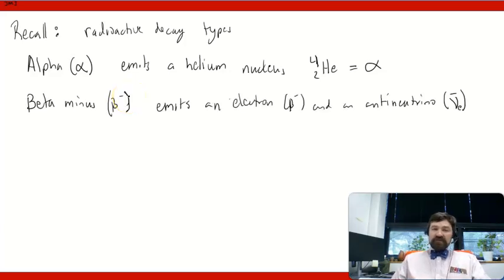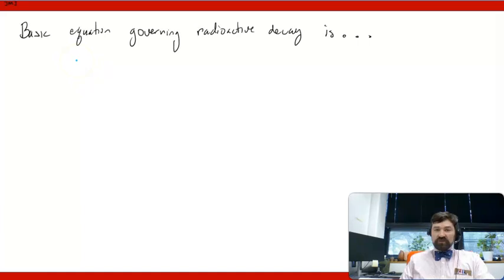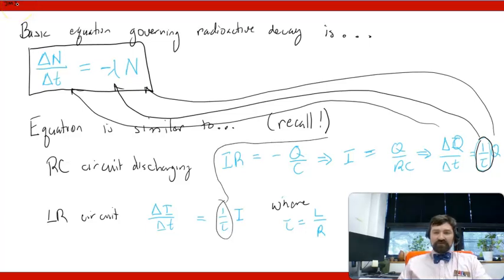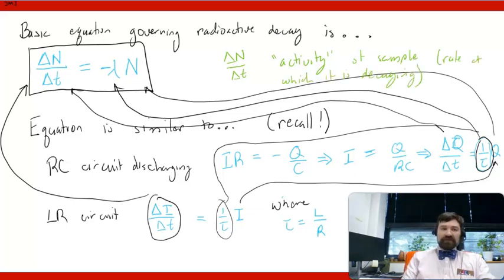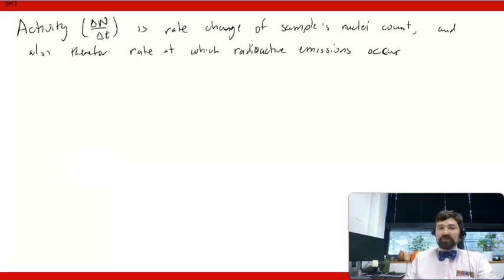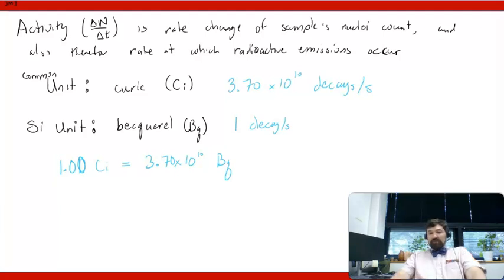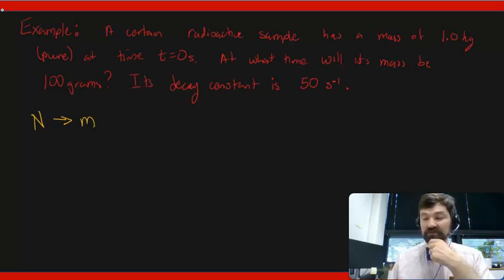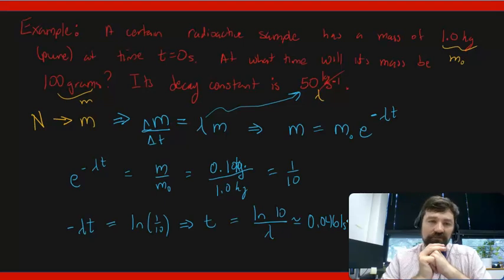Radioactive Decay Rate, Half Life, and Activity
Introductory Physics discussion of radioactivity and the rate of emission, as well as how much of a radioactive ample will remain after some time has elapsed.